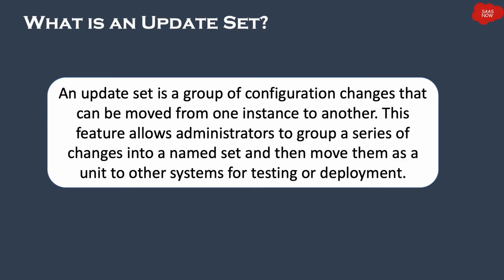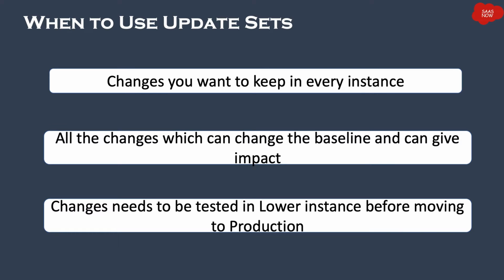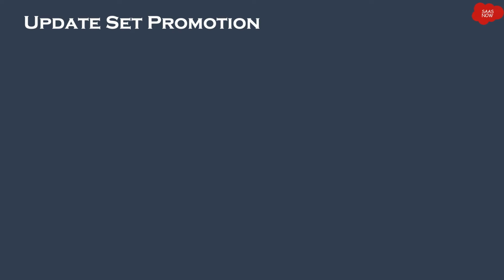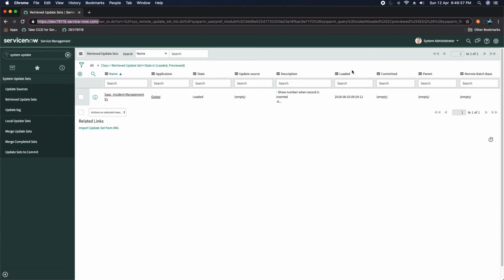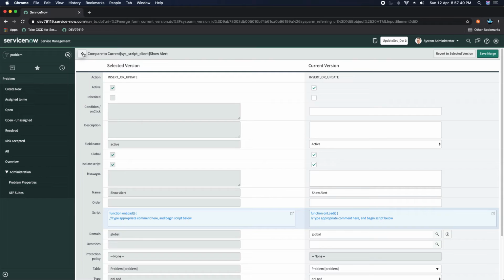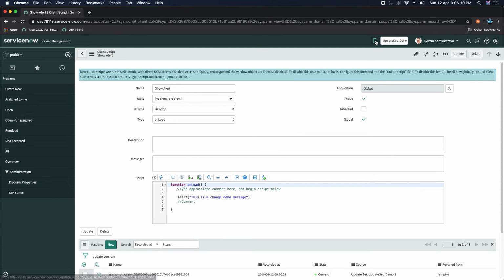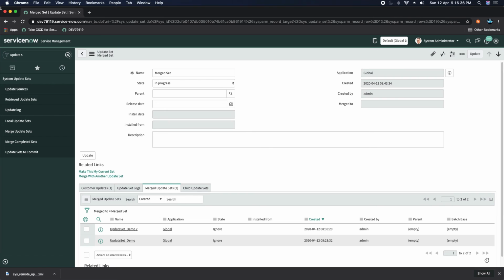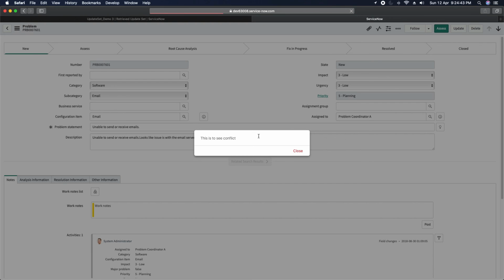What is Update Set in ServiceNow and How to Manage Update Sets in ServiceNow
This video demonstrates about ServiceNow Update Sets.

You will learn:
- What are update sets
- Update Set movement planning process
- How to create and move update sets
- How to manage conflicts and collisions in update sets
- Update Sets movement instances path